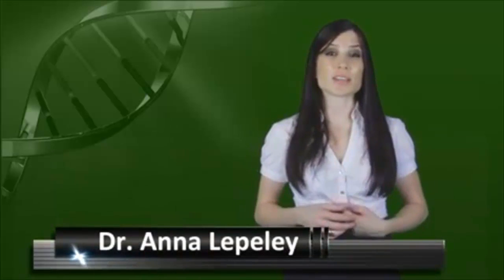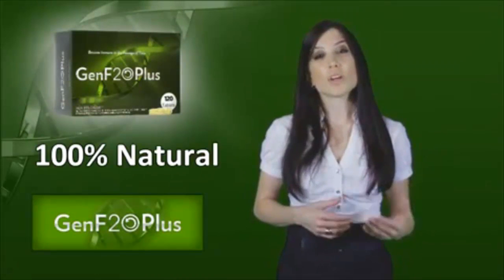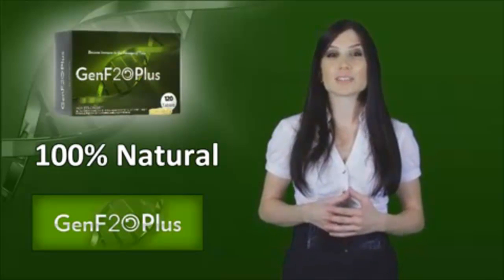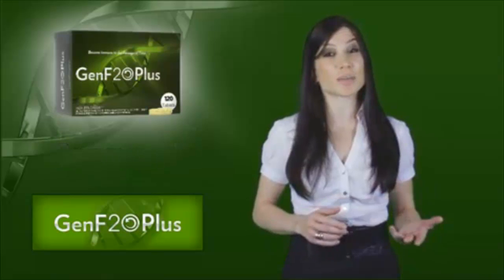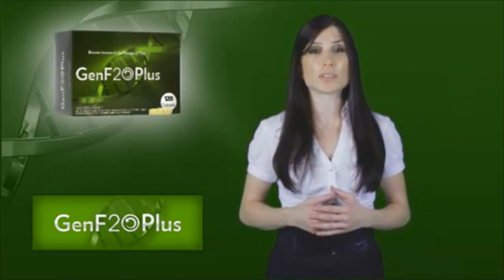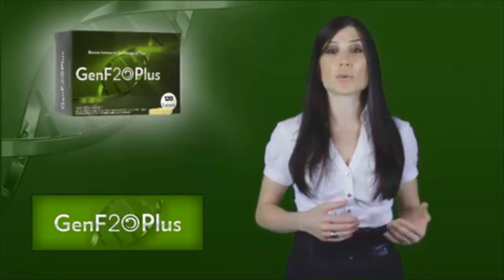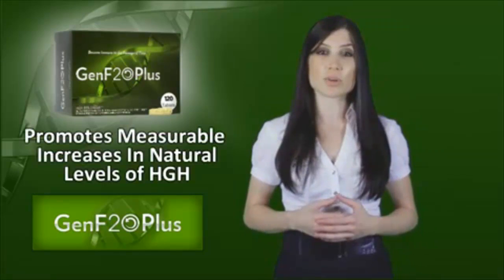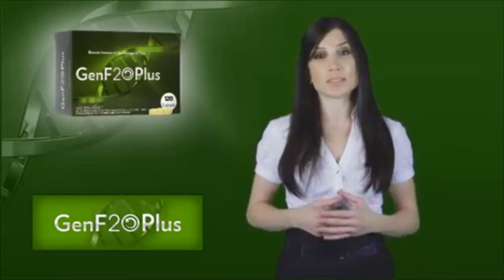GenF20 Plus- Don't Buy GenF20 Plus Without Seeing This Doctor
GenF20 Plus claims to be the number 1 HGH releaser on the market today. With so many HGH releasers available on the market today, what makes this one the best?

GenF20 Plus is completely natural and available without a prescription. It is a triple-advantage anti-aging system has been scientifically formulated to encourage your body to release more of your own HGH, rather than injecting a foreign, synthetic source!

It is claimed to have no side effects, no risk of overdose, no blood monitoring required and doesn't cost tens of thousands like traditional doctor injected synthetic injected HGH.

GenF20 Plus tablets and spray take just 3 weeks on average for you to start feeling the benefits of youthful appearance, increased muscle tone, fat loss, a more powerful immune system, increased metabolism and more.

Backed by a complete 60 day money back guarantee, are you ready to enjoy the look and feel of being much younger again?